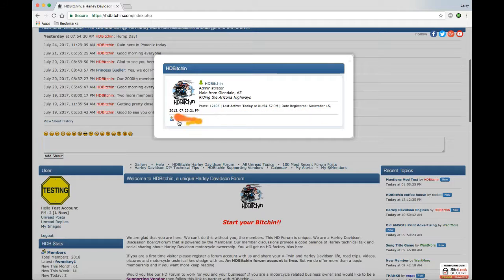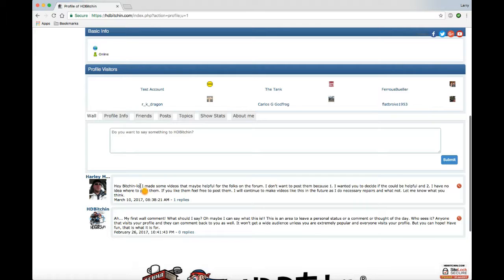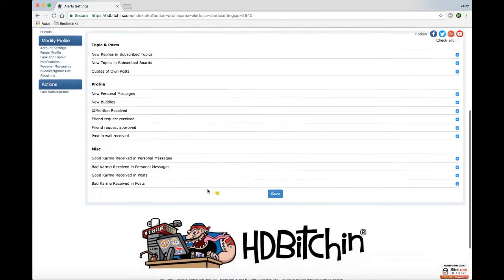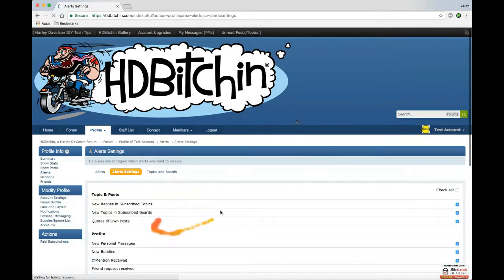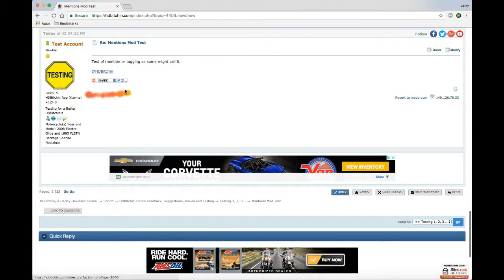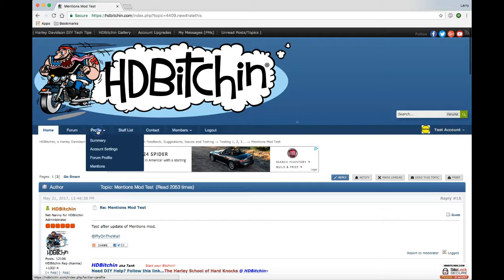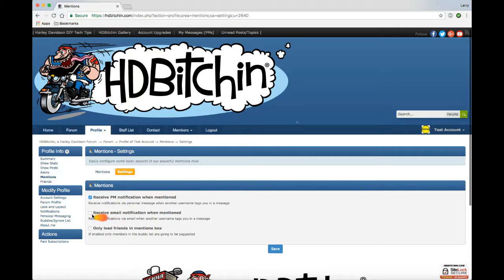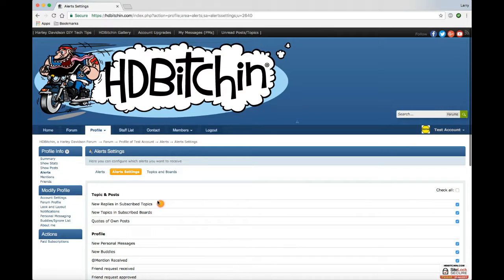How to Use HDBitchin Forum's Mentions, Alerts, Member Profile, HDB Rep (Karma) and Post Ratings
This video is a "How To" for HDBitchin Harley Davidson Forum features. It shows you how to use Mentions (tagging a member), Alerts (notifications), Member Profile features, HDBitchin Rep (Karma) and Post Ratings.